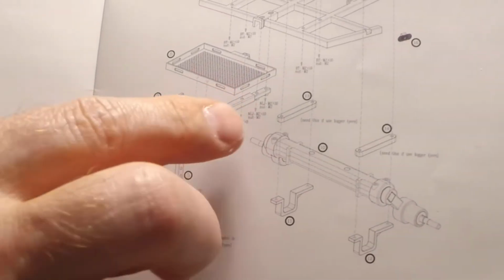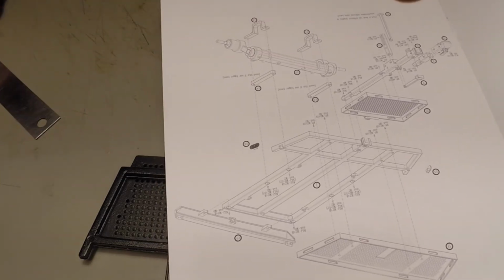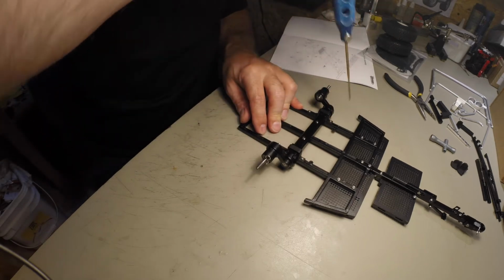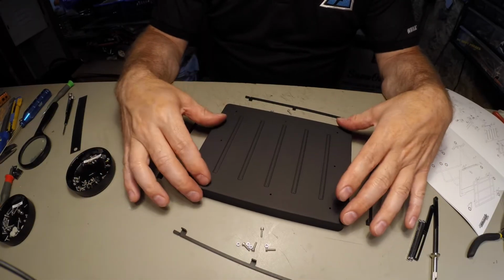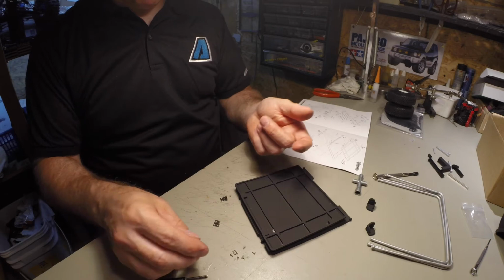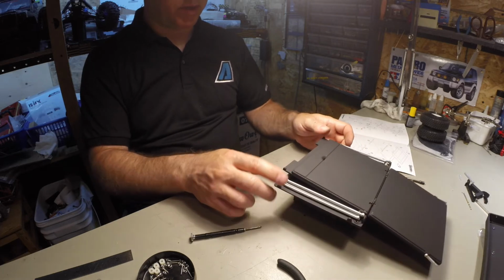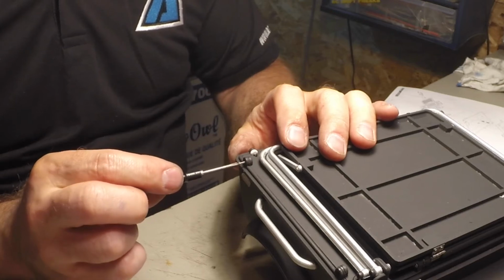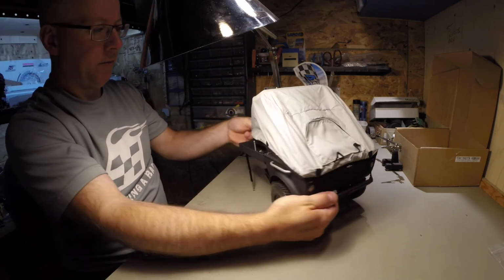Team Raffee Co Camper Trailer from Asiatees...Lets build it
for ALL your RC Upgrades

The Asiatees Polo I am wearing is also available.
Keep in mind it is actually an extra large and I am only 5'3"

Steph